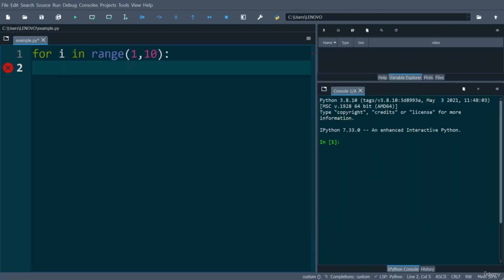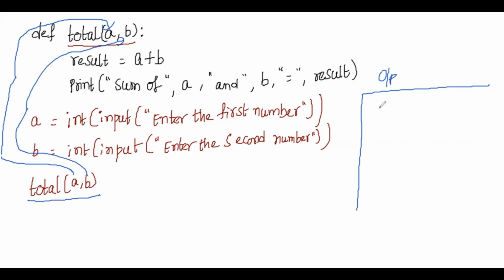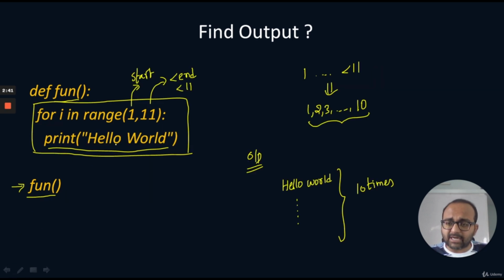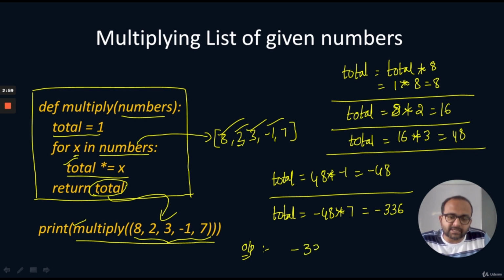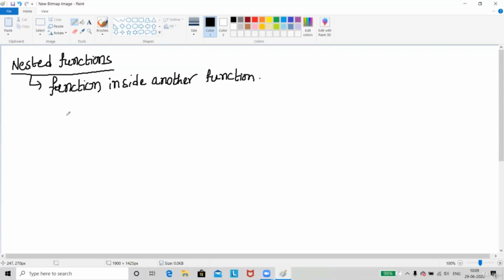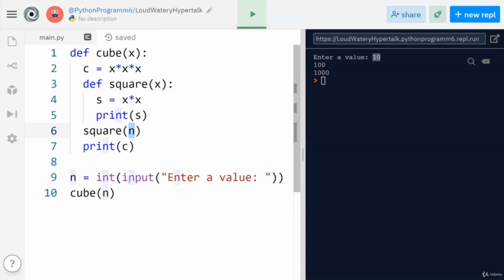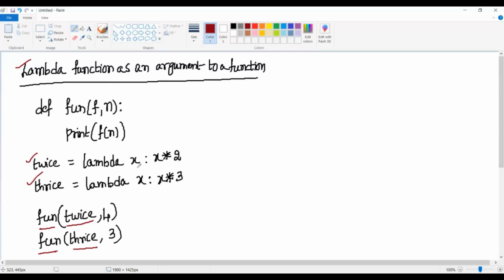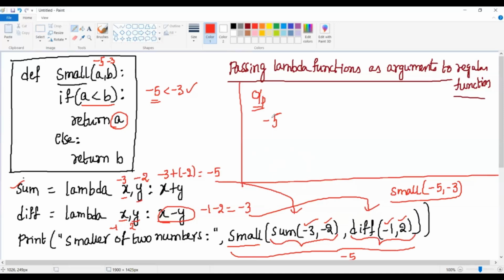Python Full Course for Beginners [2025] -Chapter 3: Break, Continue, Functions & Recursion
Welcome to Chapter 3 of the Python Bootcamp: Zero to Hero 2025 series! 🚀

In this video, we dive deeper into Python’s control flow and modular coding by covering:

🔹 Topics Covered:
break and continue statements inside loops

Understanding parameters, return values, and scope

A step-by-step guide to recursion and how it works with examples

These concepts are key to writing clean, reusable, and efficient code in Python.

📌 By the end of this chapter, you'll be confident in:

Controlling loop flow using break & continue

Structuring your code using functions

Solving complex problems using recursive functions

💡 Keep watching the series to become a Python pro!